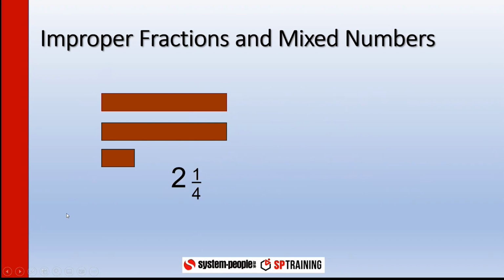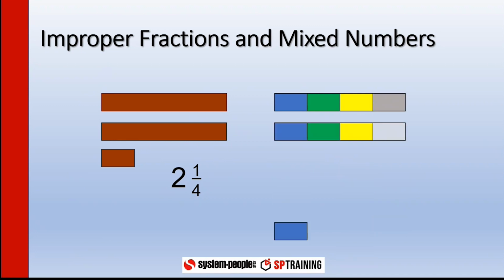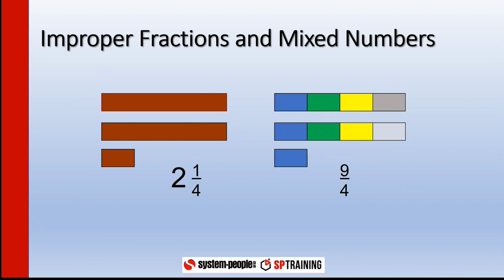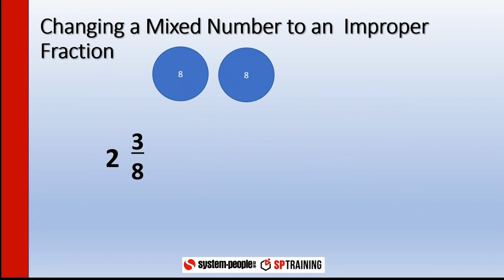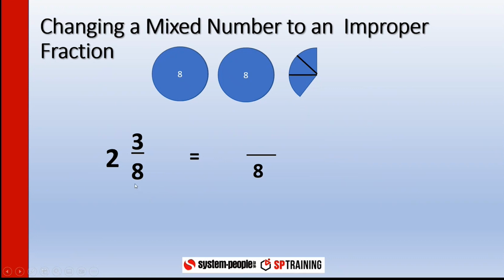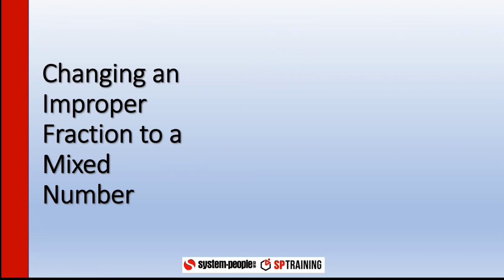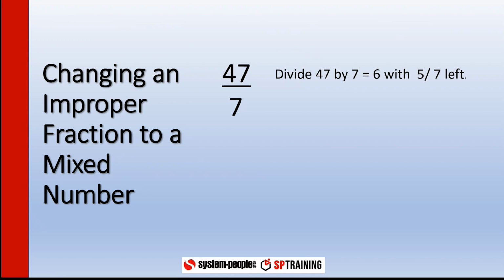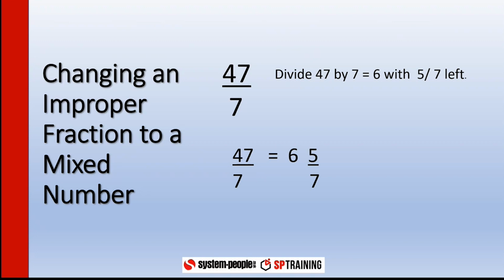Converting Mixed Numbers & Improper Fractions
Tutor, Paul, shows us how to convert between mixed numbers and improper fractions and how to use visual methods to help.